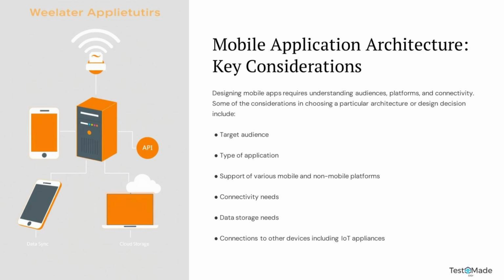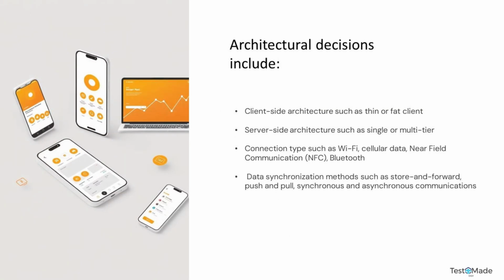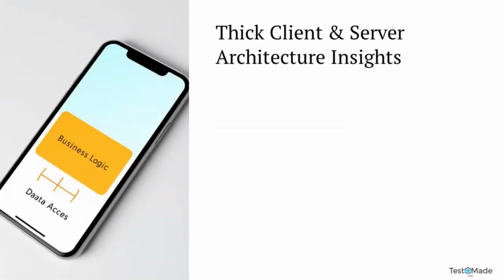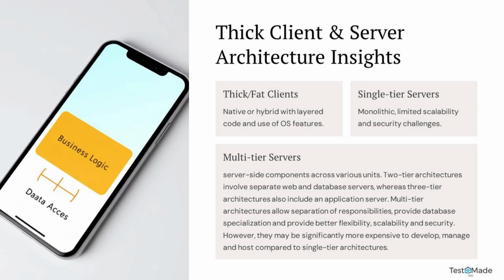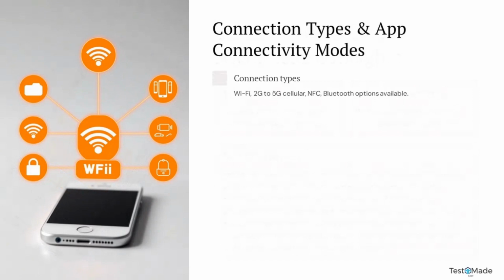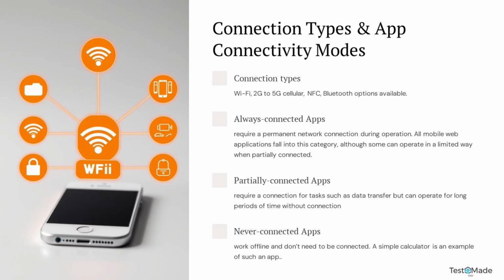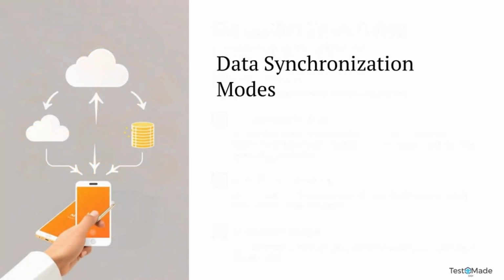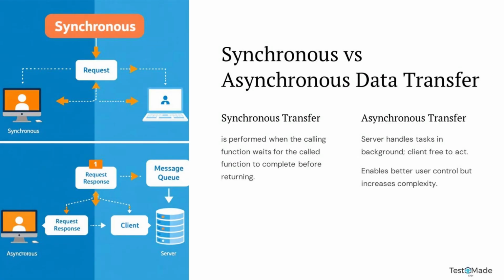Mobile Application Architecture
📱 Mobile Application Architecture: Key Considerations Explained
Are you designing or developing a mobile app and wondering how to structure it for performance, scalability, and maintainability? In this video, we dive into the fundamentals of Mobile Application Architecture, guiding you through the key architectural decisions every developer and product team should consider.

🔍 What You'll Learn:
What is Mobile Application Architecture and why it matters

Client-Side vs Server-Side Architectures – pros, cons, and use cases

Understanding Thick Client vs Thin Client models

Insights into Server-Centric Architectures

Various Connection Types and App Connectivity Modes

Managing Data Synchronization in mobile apps

Differences between Synchronous and Asynchronous Data Transfer